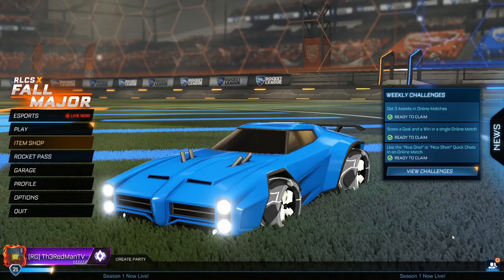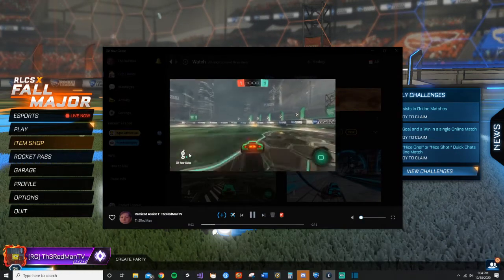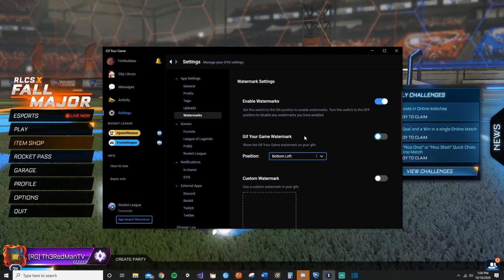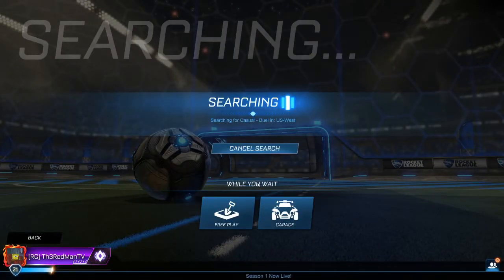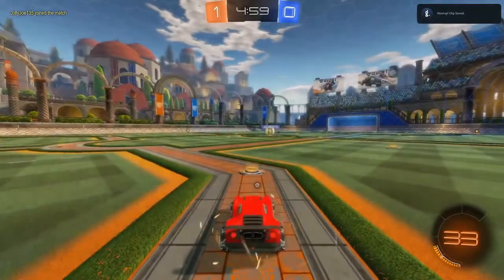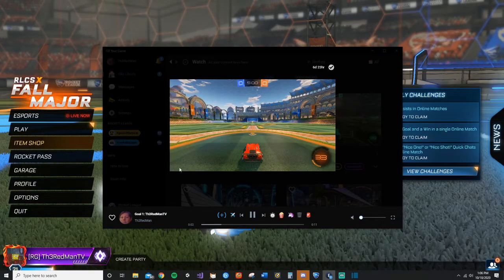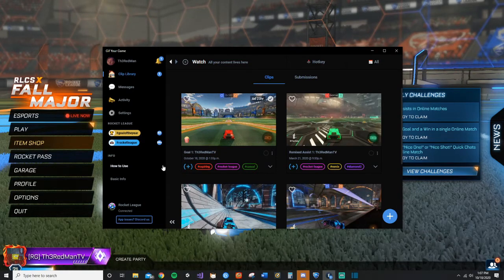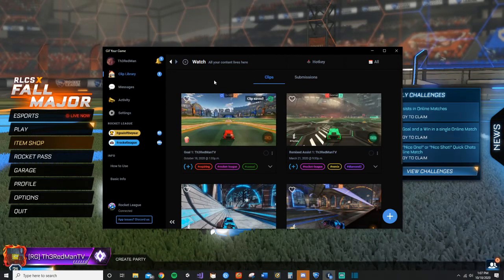How To Remove Gif Your Game Watermark For Free! *Easy 2020*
Today I am going to show you how to remove the watermark from Gif Your Game for FREE in 2020!